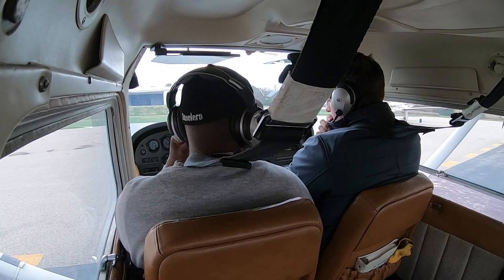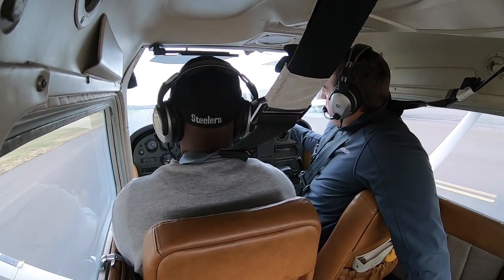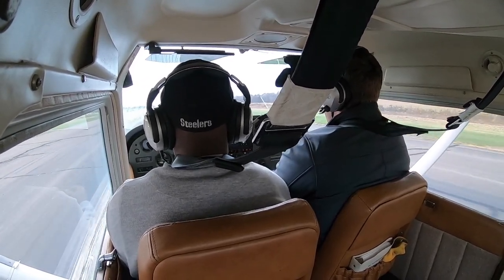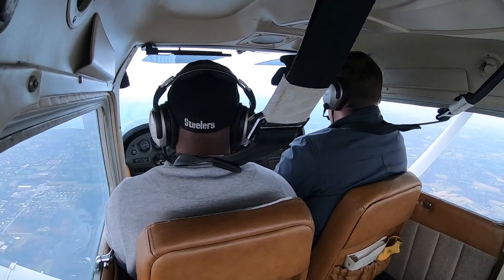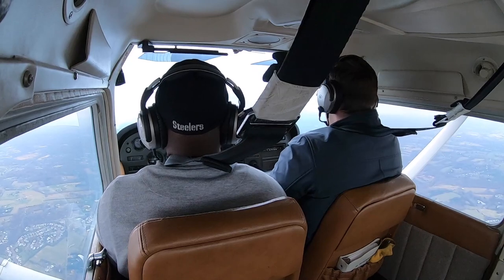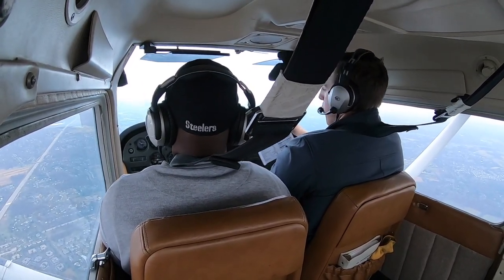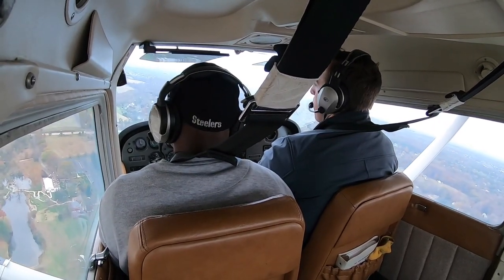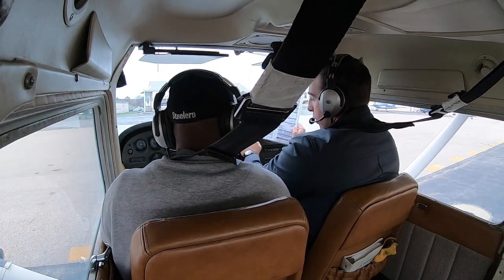First Flying Lesson!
In this video I continue on my journey to become a licensed pilot and take you to my very first official flight lesson! After all the preparation and certifications, I finally get to start flying as a student pilot.  I will be training in a Cessna 172, and this video shows you, edited for time, flight prep, taxi, takeoff, some maneuvers, and landing.  Thanks for taking this journey with me.  First flying lesson - Video #9

If you are a student pilot in the Tristate are (PA,NJ, DE), you need to pay attention to President Biden's TFR! If you fly into it you may get a visit from some F-16 fighter jets!